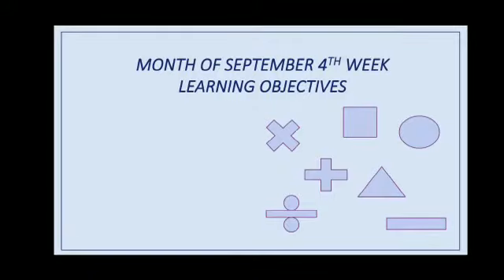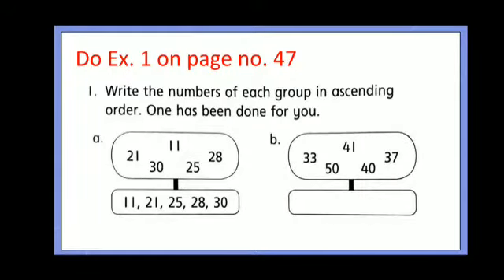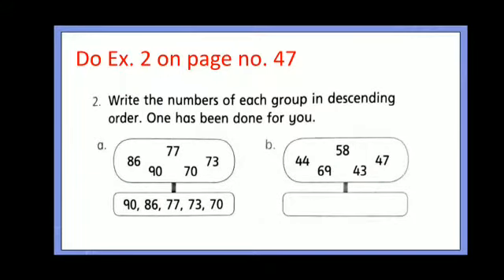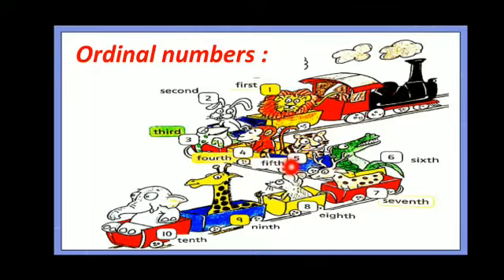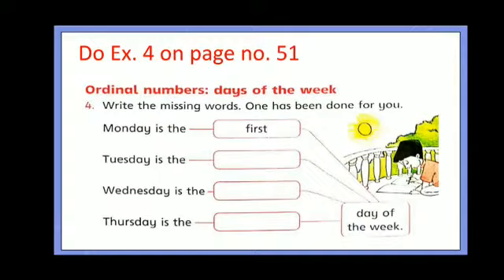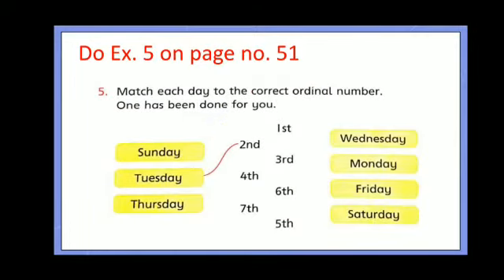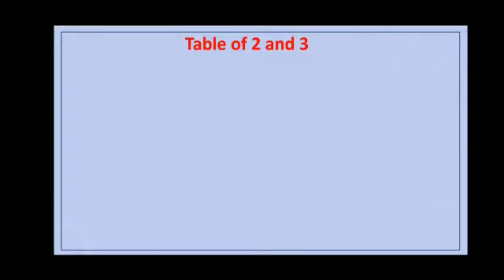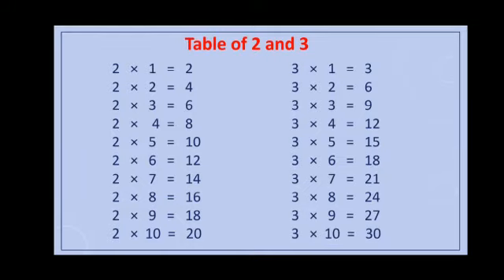class 1 math sep week 4